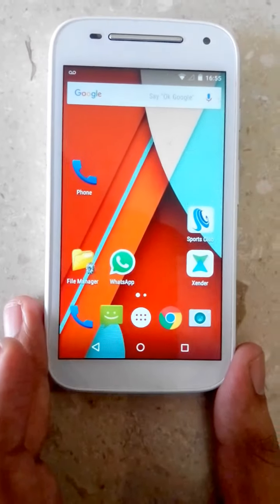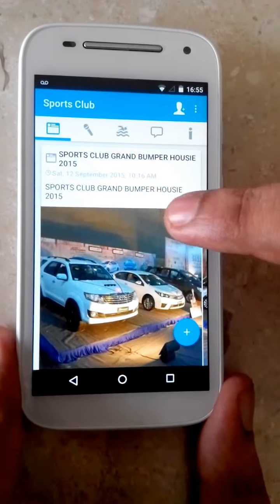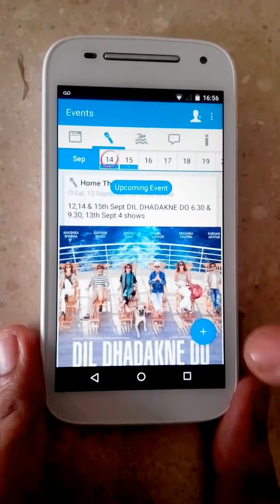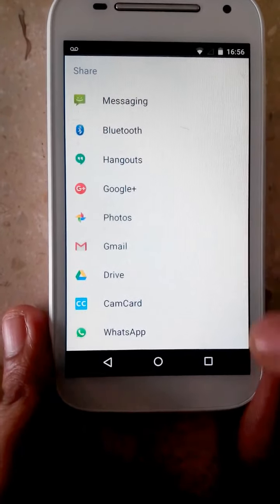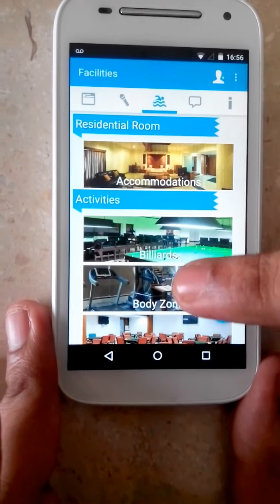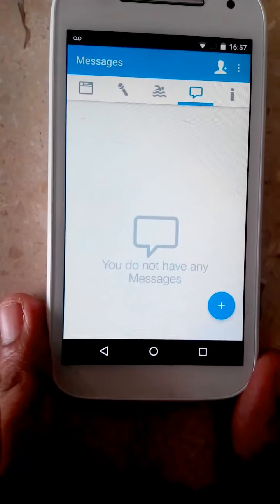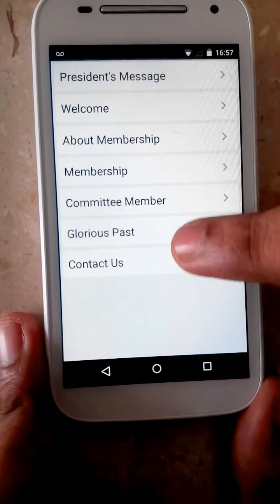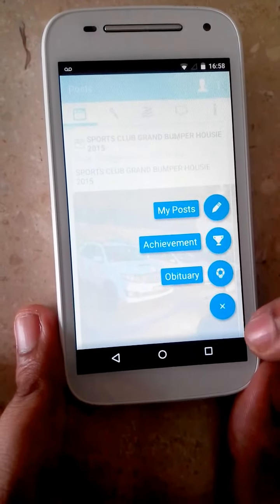App Overview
See details about all section of the App